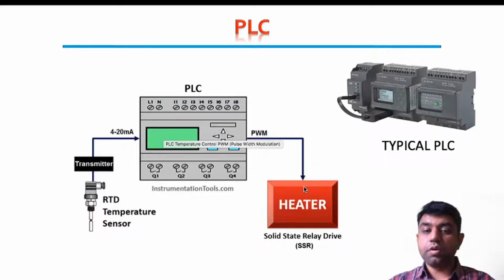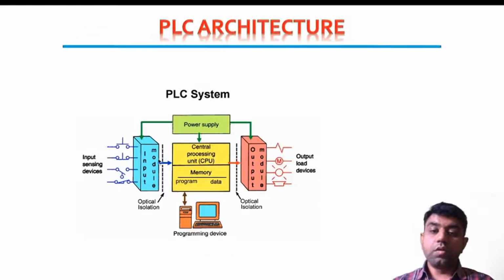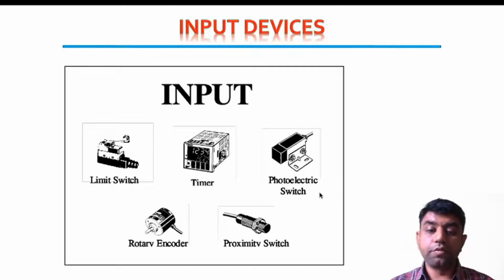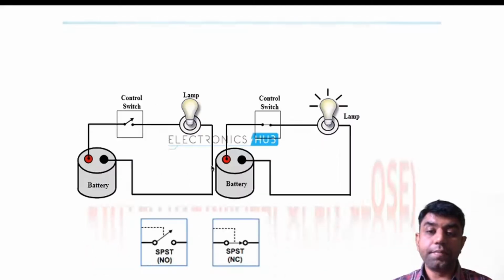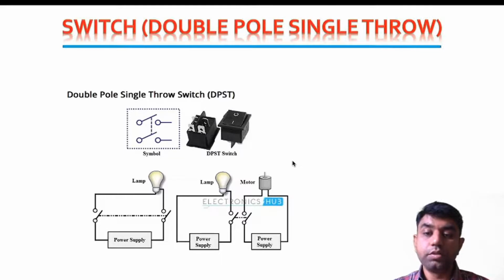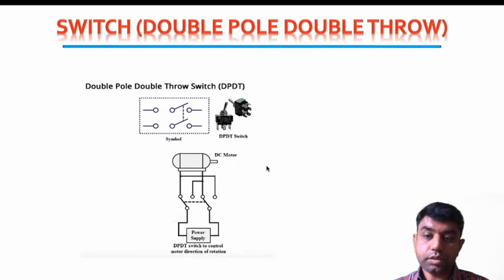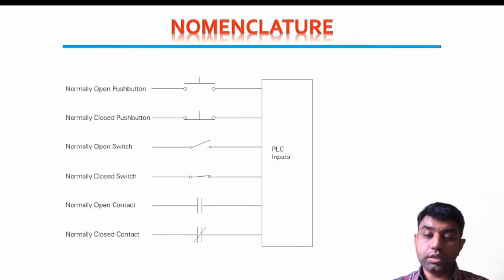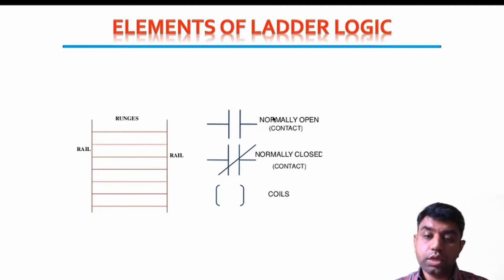L 23 Programmable Logic Controller I Computer Integrated Manufacturing in A.I. I Automobile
# Computer Integrated Manufacturing in Automobile Industry AutomobileEngineering AdvancedManufacturingEngineering Online Lecture series of Computer Integrated Manufacturing in Automobile Industry by MrMilanTrivedi LJIET LJ University

Architecture of PLC
Relay
Ladder Diagram